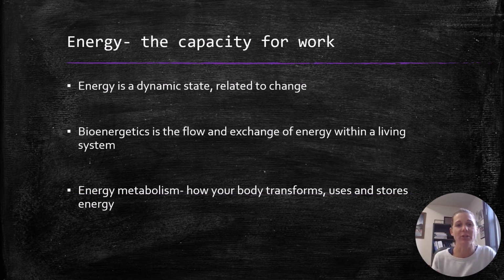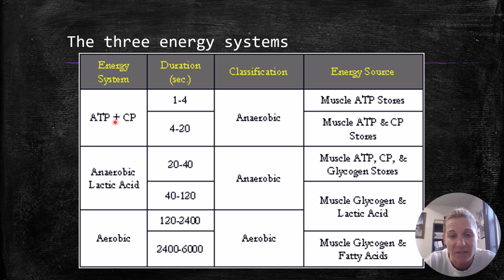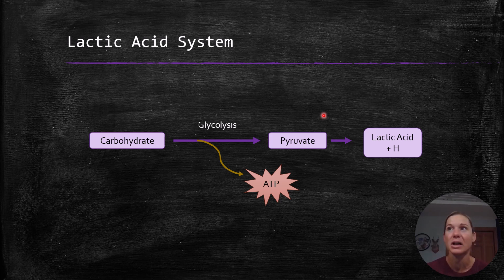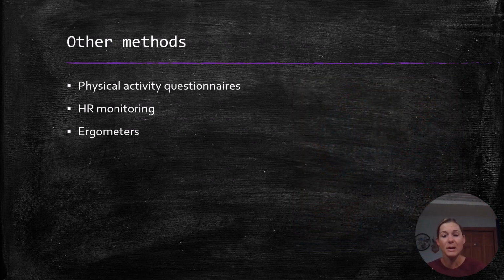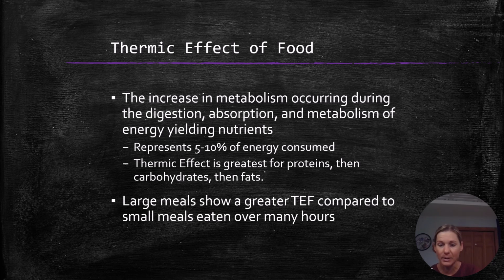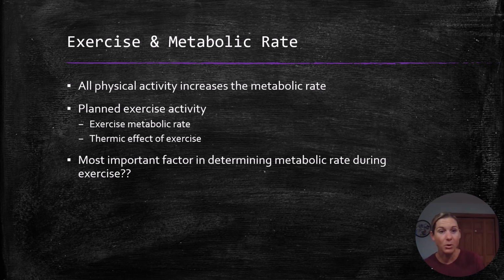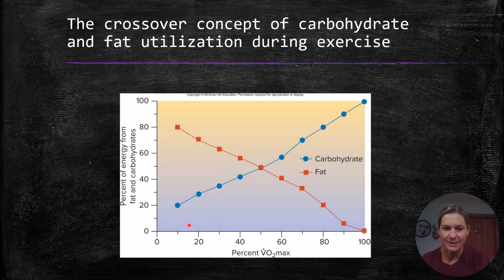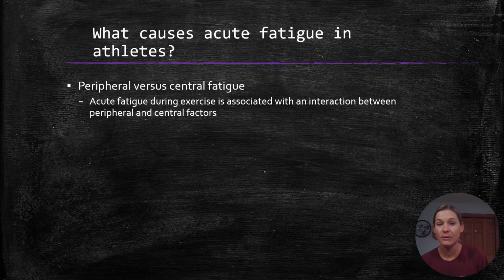Unit 3 video Energy